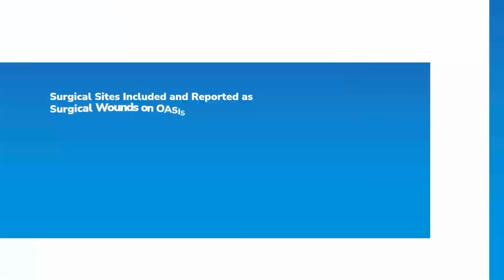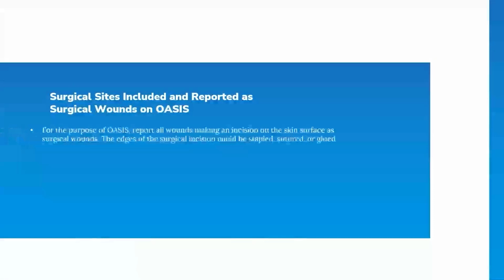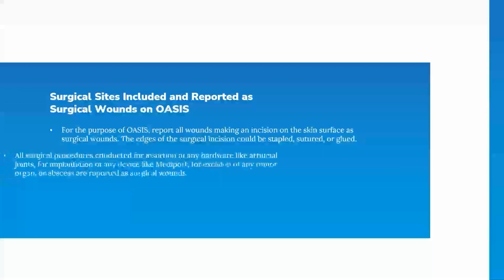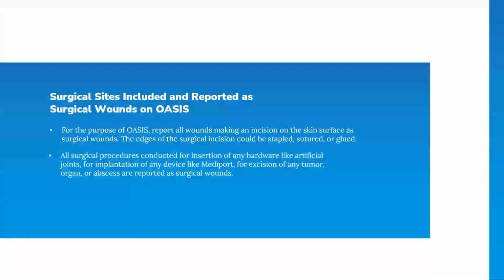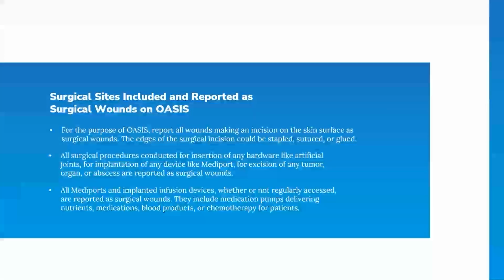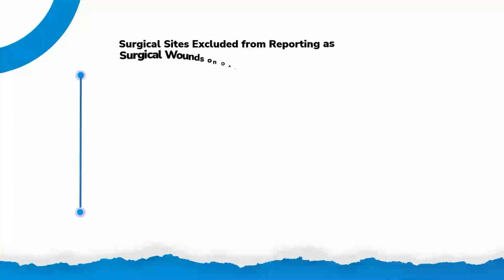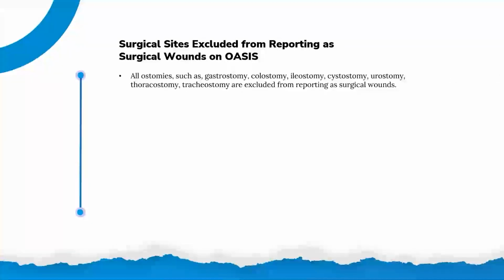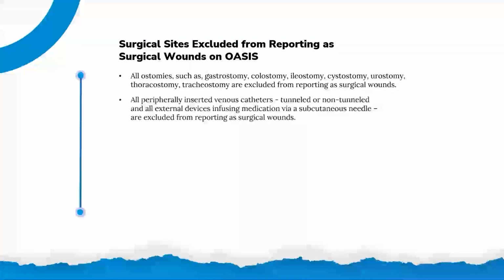Surgical Wounds Wound Care Documentation